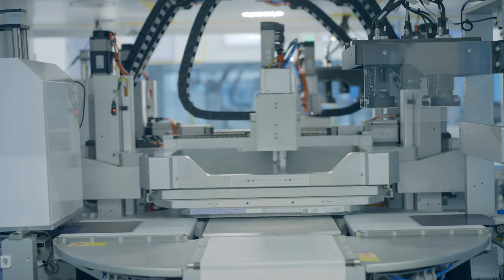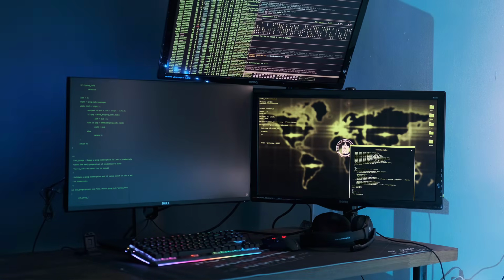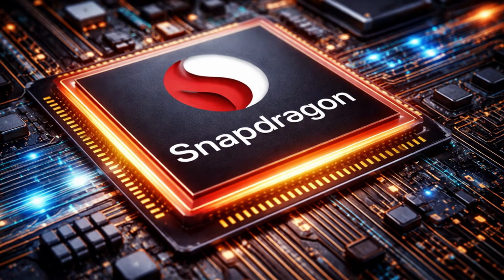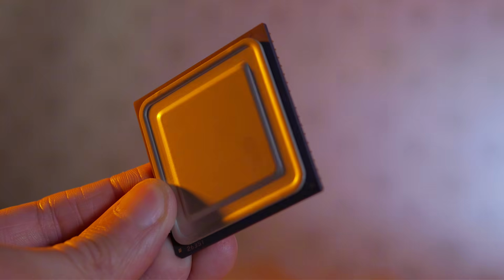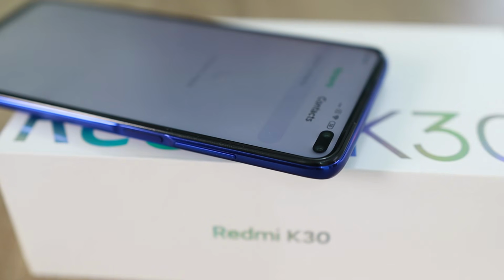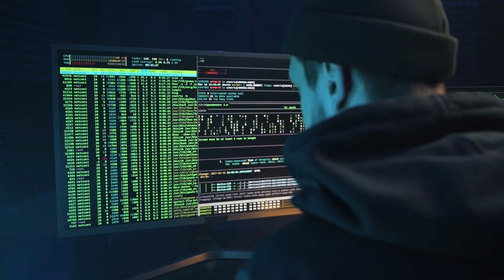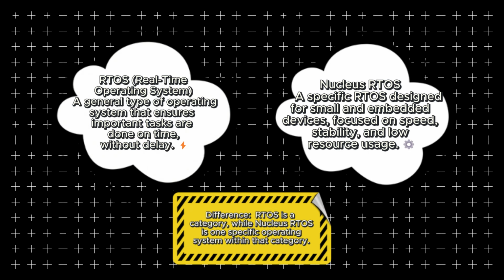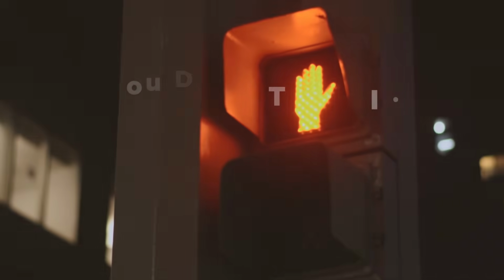Your Phone Has Two OS! Really?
Your smartphone is running a hidden operating system right now — and you have no control over it.

The baseband processor in your phone runs its own proprietary OS, separate from Android or iOS. It manages all radio signals, has direct memory access to your main processor, and operates with higher privileges than your entire operating system.

In this video, we break down:
- What the baseband processor is and why it exists
- How it has access to your phone's memory without permission
- Real security vulnerabilities that have been discovered
- Why this matters for your privacy and future devices

Featured research: Google Project Zero's analysis of Samsung's baseband firmware (2021)

Beyond Specs explores how existing technologies actually work and evaluates speculative future technologies.

⏰ TIMESTAMPS:
0:00 - Hook
0:33 - What You Think You Own
1:50 - The Hidden Architecture
3:10 - Real Security Risks
4:30 - The Real Question
5:00 - Outro